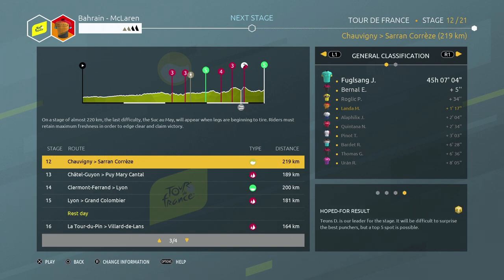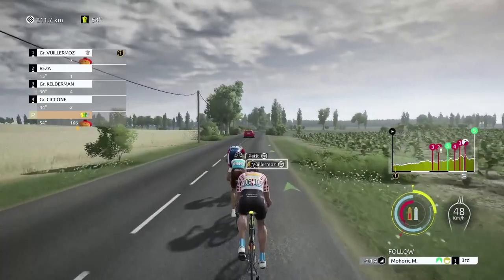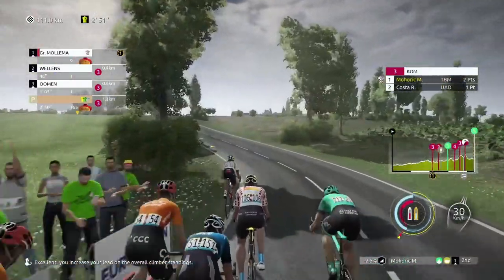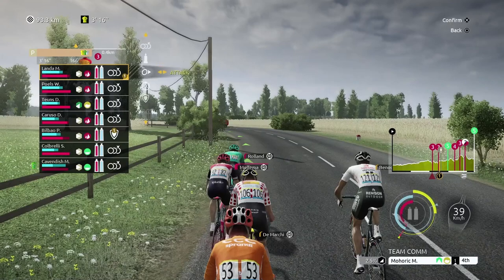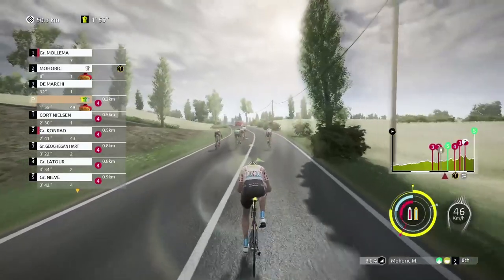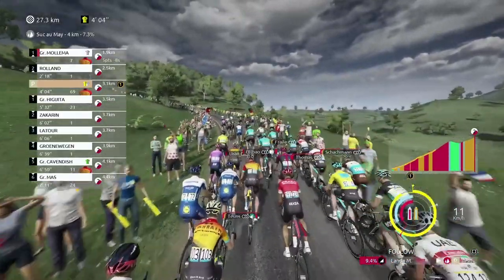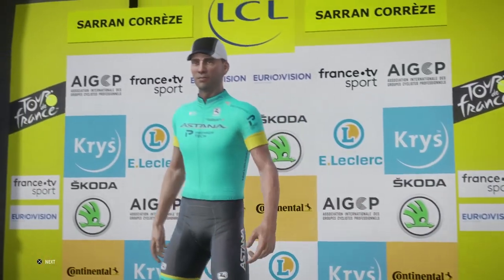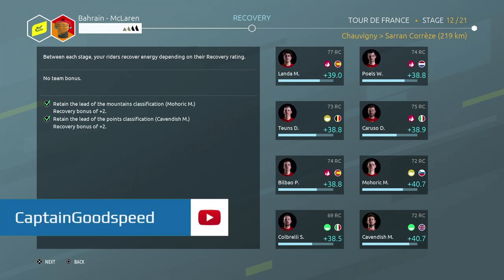STAGE 12: Chauvigny to Sarran | Tour de France 2020 Game PS4 #12 (Team Bahrain McLaren)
My long-awaited Tour de France 2020 game playthrough on the PS4 is finally here! Tour de France is developed by Cyanide Studios and published by Bigben Interactive. The game consists of the full 2020 Tour de France as well as many other cycling events on the calendar! In this series, we'll be looking to take charge of all of the jerseys with Team Bahrain McLaren! Can we get Mark Cavendish that Green Jersey? Will Mikel Landa pull off a shock and win the Yellow Jersey? Let's find out!